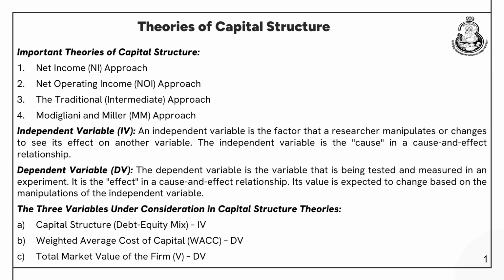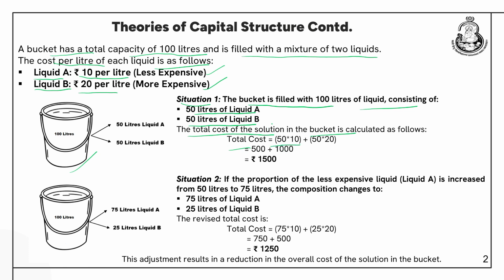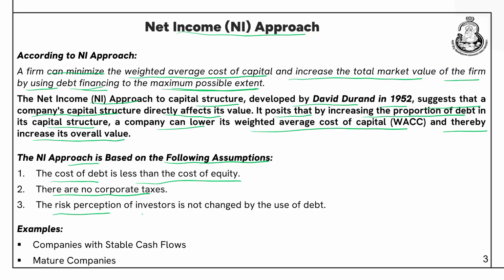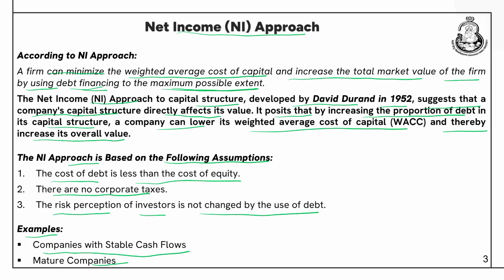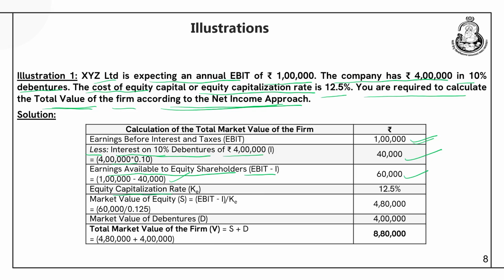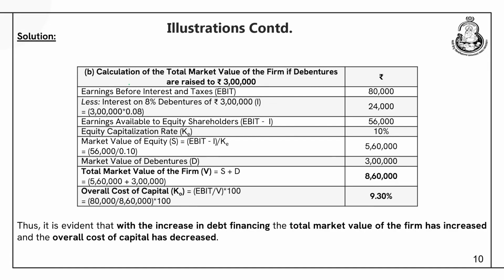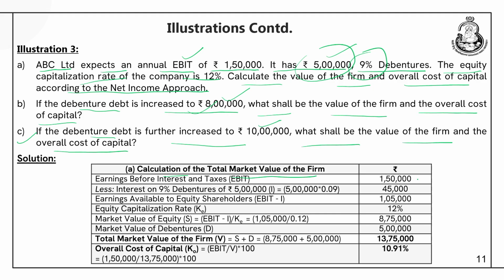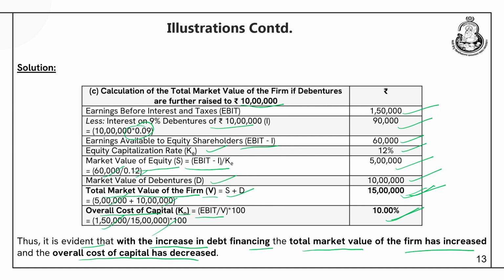Lecture 11: Net Income Approach of Capital Structure